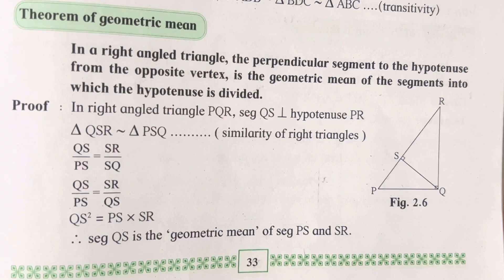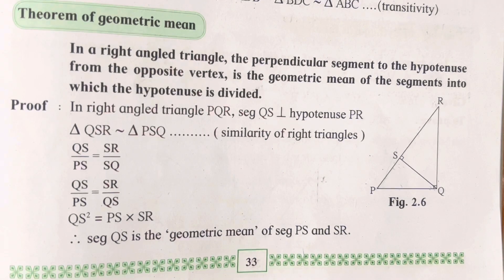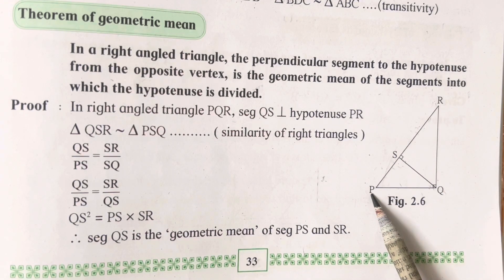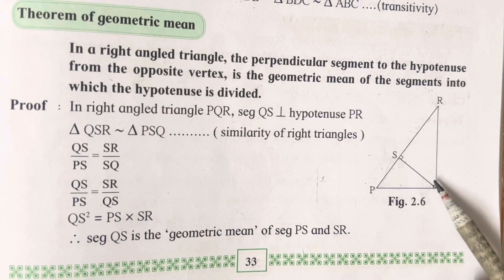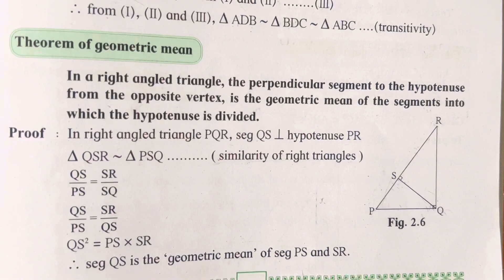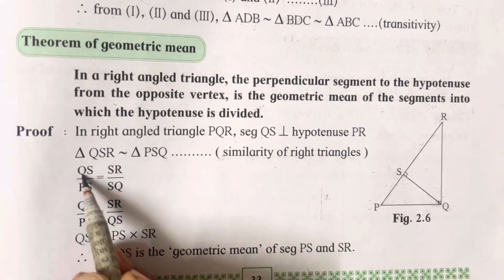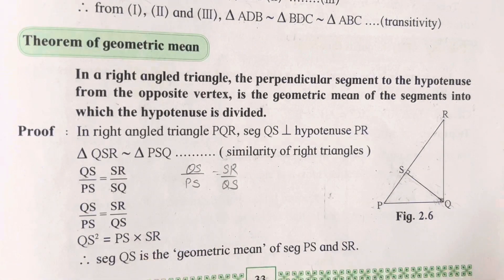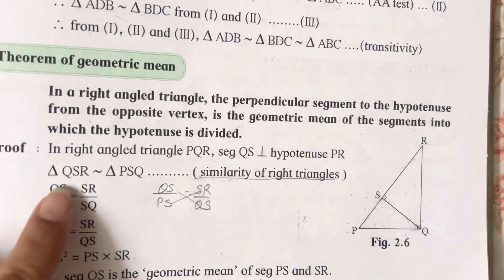Geometric mean theorem explanation | class 10 geometry chapter 1 Pythagoras theorem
VIDEO SHOT FROM APPLE IPHONE 14

link for tripod for i phone 14

link for laptop lenovo

link for tripod stand for iphone 14

link for samsung M10

link for i phone 14 pro

link of apple watch

link for white board marker

link for white board duster

link for white board

link of trimax black/blue pen

link of pilot pen

link of paper pencil

link of classmate book

link of plain pages

IN THIS VIDEO WE WILL STUDY CHAPTER 2 PYTHAGORAS THEOREM ….

IN THIS VIDEO WE WILL STUDYABOUT PYTHAGORAS THEOREM ALONG WITH OTHER PROPERTIES OF OTHER THEMOREMS LIKE 30,60,90 THEOREM / 45,45,90 THEOREM ….

SUMS ARE PROBLEM RELATED AND SOLVED USING THE FORMULA ….